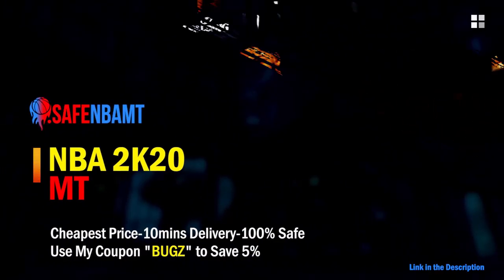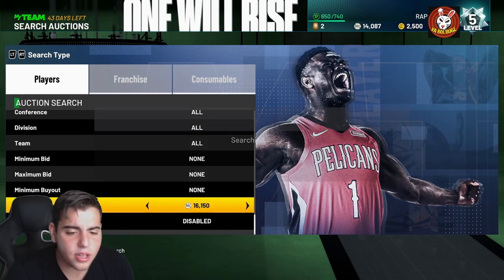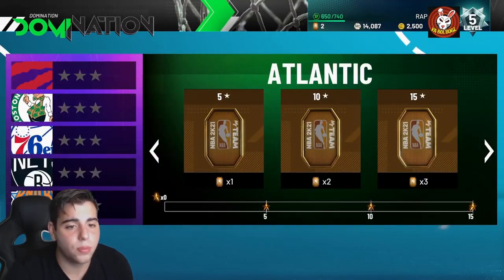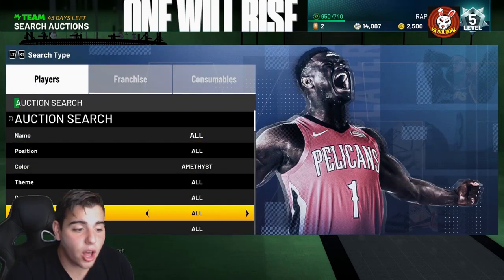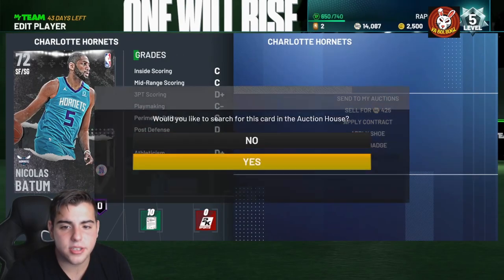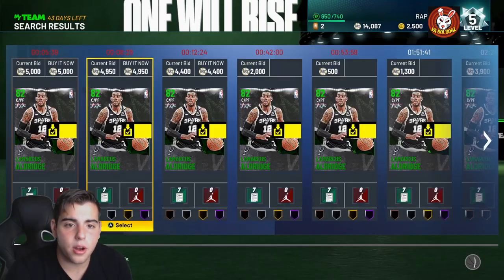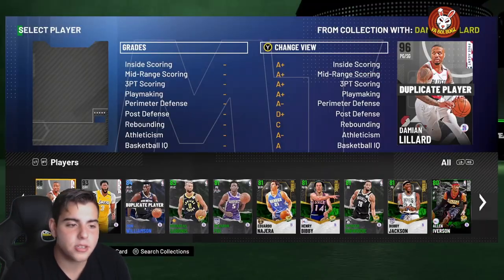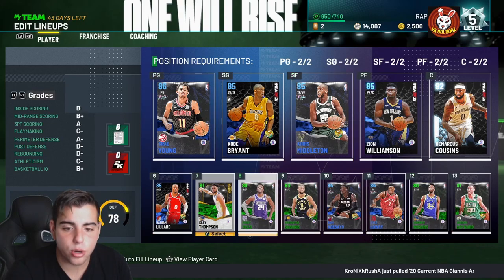WHAT TO DO FIRST IN NBA 2K21 MY TEAM! DO THIS RIGHT NOW TO MAKE MT NOT LOSE IT!